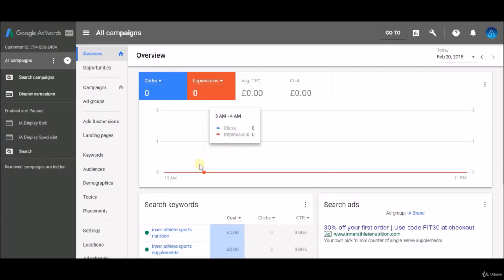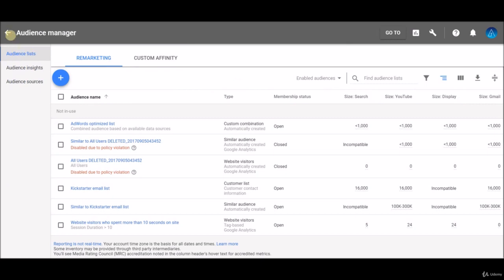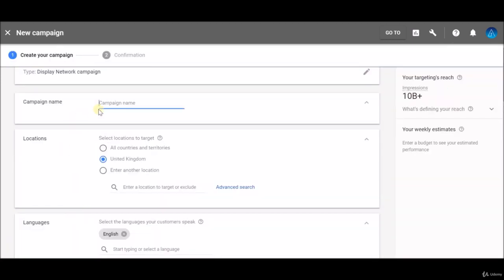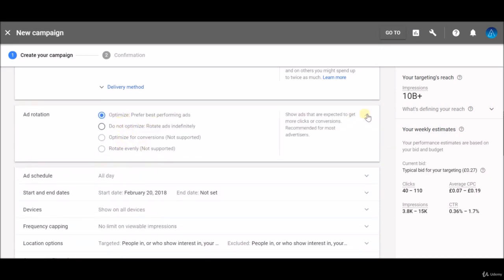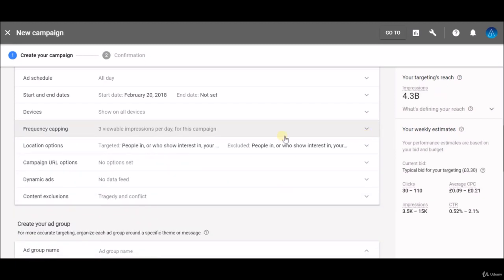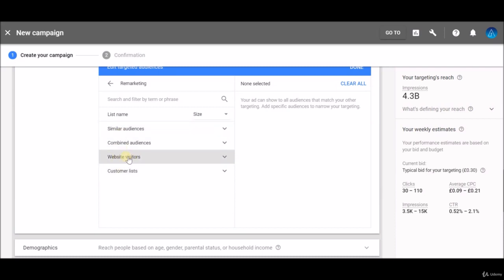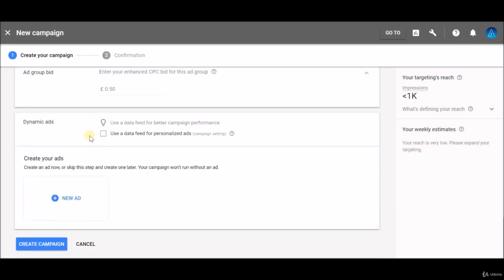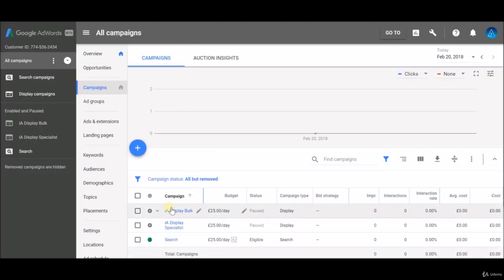Retargeting in Adwords via Display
How To Create Highly Successful Retargeting Campaigns (2018)
Increase your advertising ROI by implementing Remarketing campaigns across Google Adwords and Facebook